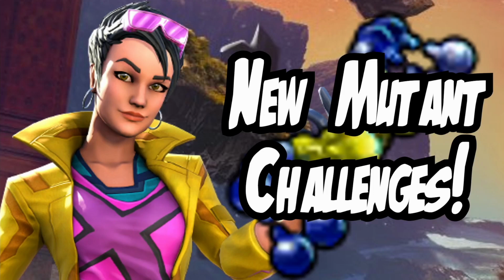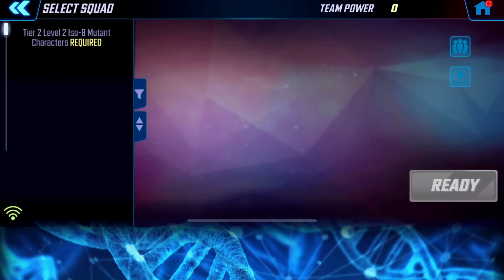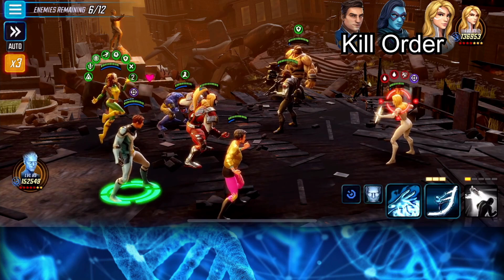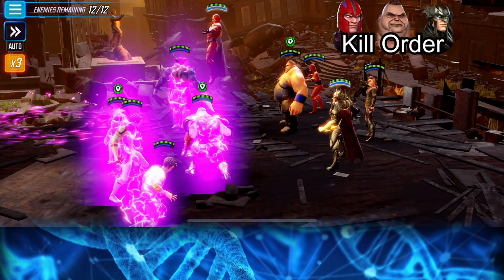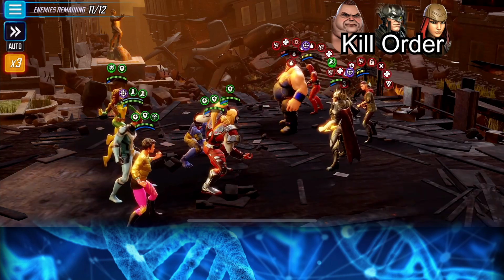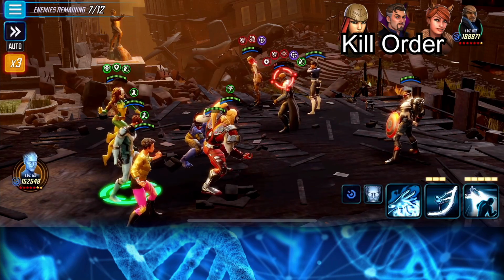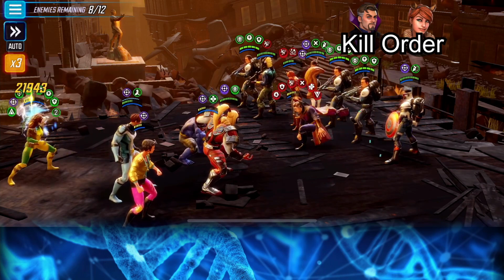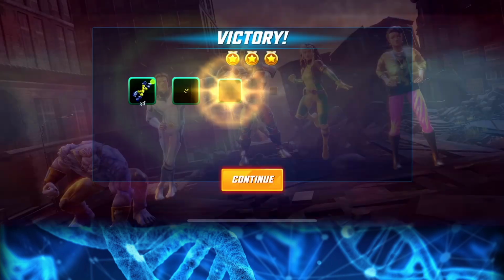New Mutant Gear Challenges - Difficulty 4 & 5 - Legendries For The Win - Marvel Strike Force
Hey Dorks

Here is the great video he made using Web Warriors and a couple Young Avengers!
Play Marvel Strike Force With Me On Blue Stacks!

Time Stamps:
00:00 Opening
00:11 Difficulty 4 Key Concepts
00:26 Team and T4s/Iso8
01:28 Difficulty 4
03:36 Difficulty 5 Key Concepts
04:04 Team and T4s/Iso8
04:09 Difficulty 5
09:58 Closing